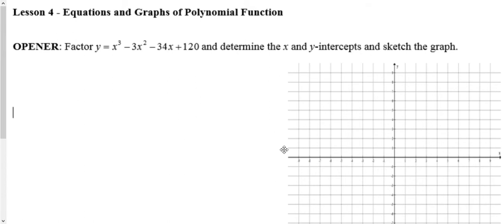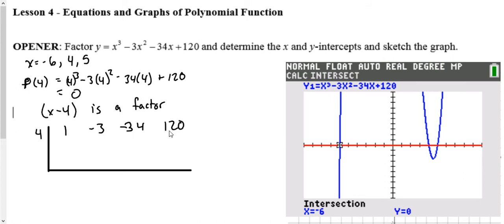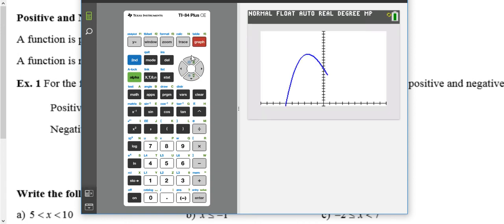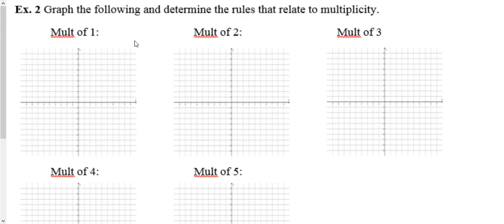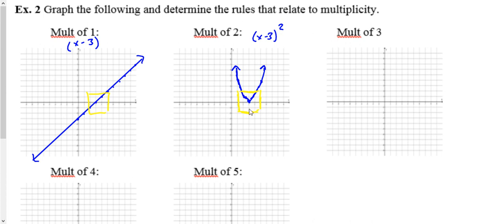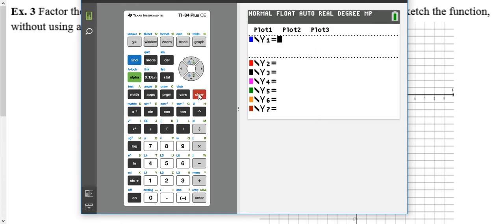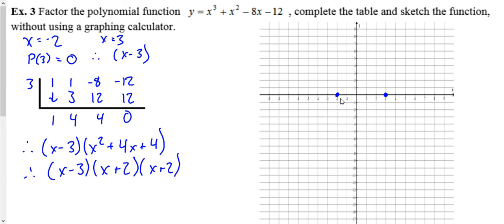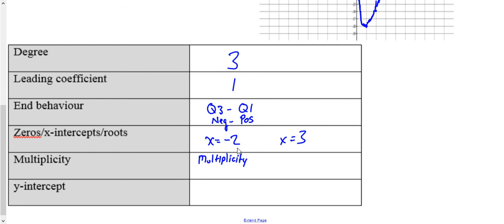U3 L4 Graphing Polynomials Part 1 May 05